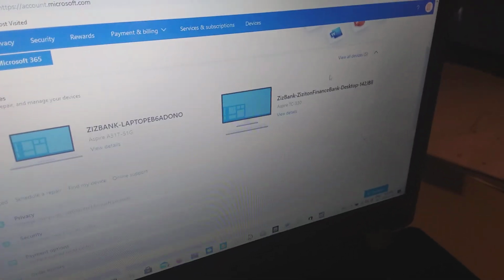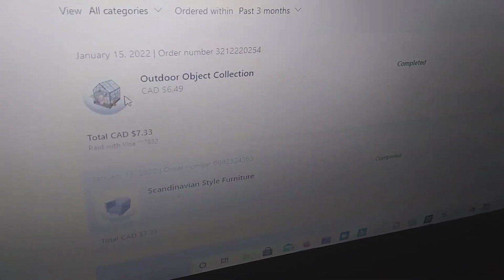Black thief hired white quick note writer using these TD/SCOTIABANK/BMO Bank cards, I left with💳RBC💸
Black thief hired white quick note writer using these TD/SCOTIABANK/BMO Bank cards, I left with💳RBC💸 How to travel, get Black thief fired? How I trust💯% my💸ownership with💸TD/SCOTIABANK/BMO Since💸💸💸2004 Black thief hired, turn white quick note📝even own TD/BMO/SCOTIABANK/CIBC/HSBC/RBC/NB: More gov't than you💸💸💸 Microsoft rewards: Sendwave: 1XBet: M-pesa: ZizitonFinanceBank ZizBank Computerized Media Recovery win Waine Hz own Boss when it come to my computerized Business Ownership, it's work💪I don't ask for help Waine Hz own boss as my business is concerned, Change my name and password, my role responsibilities I'm not after watch later and add to queue: Most expensive youtubers beguna: I'm afraid I don't know How to stop✋confused📧letterhead📑those scam bills✉company sending to tenants: Avoid high taxpayment💸🏘 How I loose all myself brands new African SUV: Sedans: Pickuptrucks🚚Highest taxpayment: Minimum wage (For kids and families) How I lost💯viewers/subscribers yesterday after receive trend letter✉in the email📧Dr. ask for entry 9M views/Subscribers except covid19/omicron challenge killed it again, after beg beg ask for omicron entry test - I yield and refused - we both end fighting with the asks group of Canada, what're they looking for - badass and weakness: Backlocker won disadvantages, failed totally regret, tested me if I can give up on their bad habits Lockdown failed: Beg home beg beg tired of their routines: Guys isn't easy sitting Roadside to Love🏘 Countryside jobs fitting your needs or not: Lazy under consideration avoid back-lock: Not all in car 📚🏡🏠🏚🏘🏗🏢🏦🔦📷📹💳💸💸💸💸💸💸📚📑📦📂💸💸💸💸💸💸💸💸💸💸💸💸💸💸💸💸💸💸💸💸💸💸💸💸💸💸💸💸💸💸💸💸💸💸💸💸💸💸💸💸💸💸💸💸💸💸💸💸💸💸💸💸💸💸💸💸💸💸💸💸💸💸💸💸💸💸💸💸💸💸💸💸💸💸💸💸💸💸💸💸💸💸💸💸💸💸💸💸💸💸💸💸💸💸💸💸💸💸💸💸💸💸💸💸💸💸💸💸💸💸💸💸💸💸💸💸💸💸💸💸💸💸💸💸💸💸💸💸💸💸💸💸💸💸💸💸💸💸💸💸💸💸💸💸💸💸💸💸💸💸💸💸💸💸💸💸💸💸💸💸💸💸💸💸💸💸💸💸💸💸💸💸💸💸💸💸💸💸💸💸💸💸💸💸💸💸💸💸💸💸💸💸💸💸💸💸💸💸💸💸💸💸💸💸💸💸💸💸💸💸💸💸💸💸💸💸💸💸💸💸💸💸💸💸💸💸💸💸💸💸💸💸💸💸💸💸💸💸💸💸💸💸💸💸💸💸💸💸💸💸💸💸💸💸💸💸💸💸💸💸💸💸💸💸💸💸💸💸💸💸💸💸💸💸💸💸💸💸💸💸💸💸💸💸💸💸💸💸💸 💸💸💸💸💸💸💸💸💸💸💸💸💸💸💸💸💸💸💸💸💸💸💸💸💸💸💸💸💸💸💸💸💸💸💸💸💸💸💸💸💸💸💸💸💸💸💸💸💸💸💸💸💸💸💸💸💸💸💸💸💸💸💸💸💸💸💸💸💸💸💸💸💸💸💸💸💸💸💸💸💸💸💸💸💸💸💸💸💸💸💸💸💸💸💸💸💸💸💸💸💸💸💸💸💸💸💸💸💸💸💸💸💸💸💸💸💸💸💸💸💸💸💸💸💸💸💸💸💸💸💸💸💸💸💸💸💸💸💸💸💸💸💸💸💸💸💸💸💸💸💸💸💸💸💸💸💸💸💸💸💸💸💸💸💸💸💸💸💸💸💸💸💸💸💸💸💸💸💸💸💸💸💸💸💸💸💸💸💸💸💸💸💸💸💸💸💸💸💸💸💸💸💸💸💸💸💸💸💸💸💸💸💸💸💸💸💸💸💸💸💸💸💸💸💸💸💸💸💸💸💸💸💸💸💸💸💸💸💸💸💸💸💸💸💸💸💸💸💸💸💸💸💸💸💸💸💸💸💸💸💸💸💸💸💸💸💸💸💸💸💸💸💸💸💸💸💸💸💸💸💸💸💸💸💸💸💸💸💸💸💸💸💸💸💸💸💸💸💸💸💸💸💸💸💸💸💸💸💸💸Waine Hassan Ziziton How to get your smartphone calling: Click Google Store: Text Free: Then install the app: You're 📞done